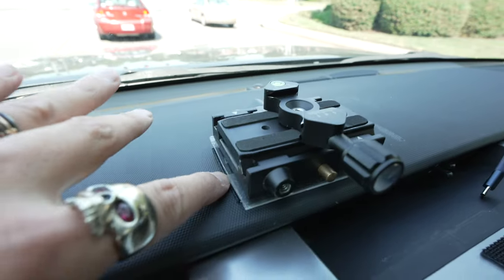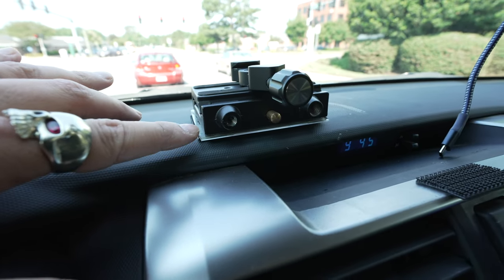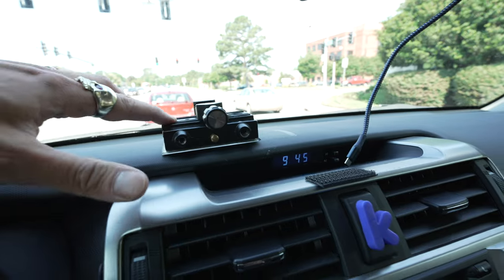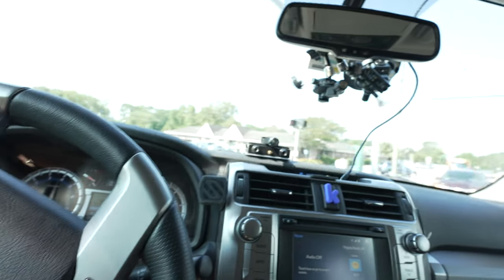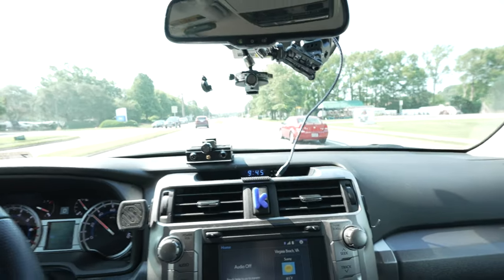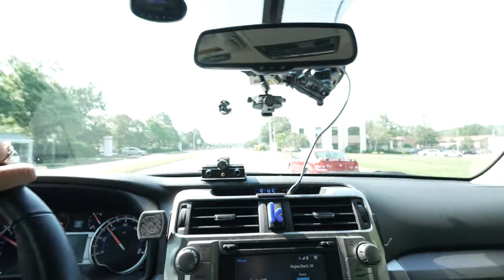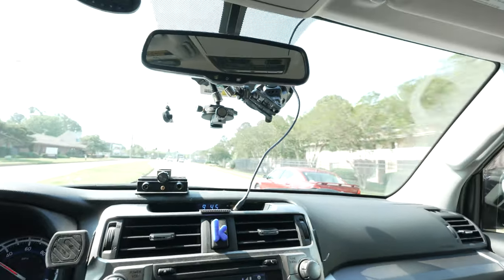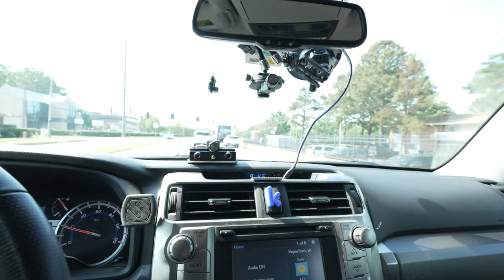Hot As B^!!$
Soooo hot!  wwwaaaa!!!

My gear . . .

Godox AD200Pro
Godox V860ii